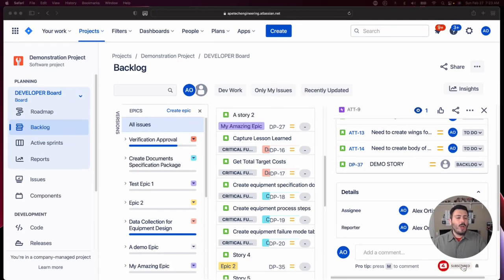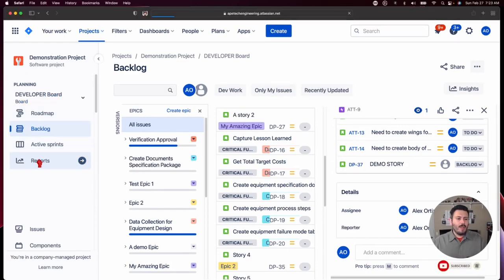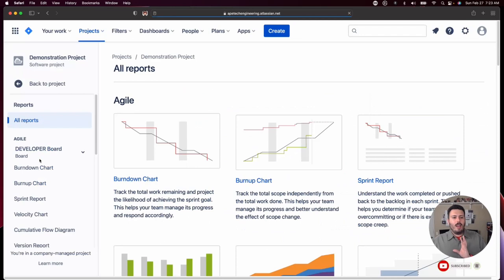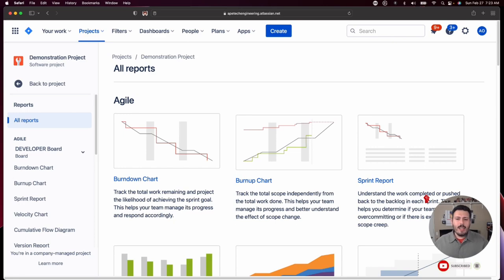My Biggest Problem with Jira | Atlassian Jira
In this Atlassian Jira video you are going to learn what is my biggest problem with Jira. Let me know if you agree or disagree with me. Jira reports are probably the worst thing about Jira. Jira does a lot of things well, but reporting is not something that I enjoy doing in Jira. Don't get me wrong, Jira has decent Agile reports/metrics, but executives typically expect a little more from Jira.